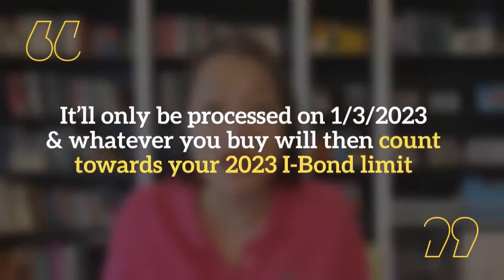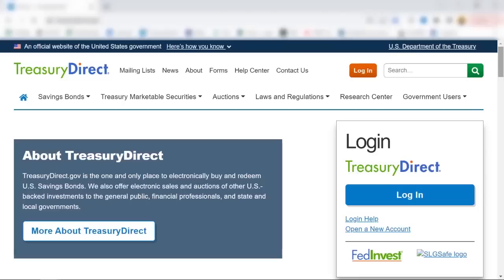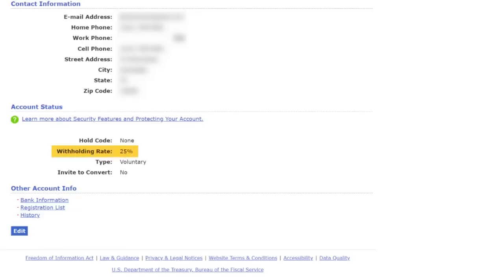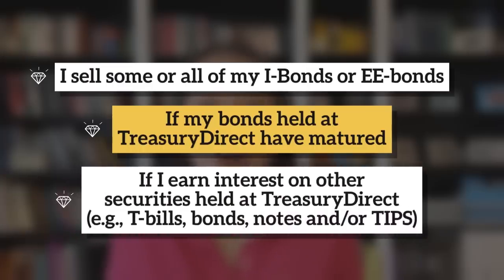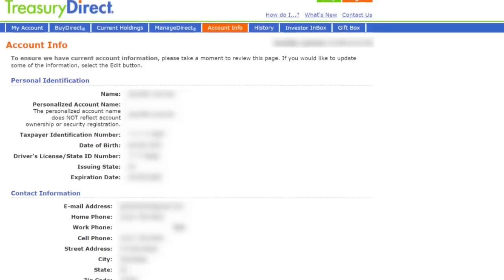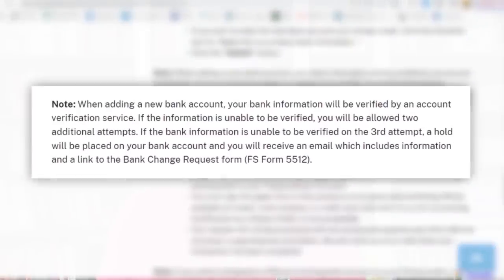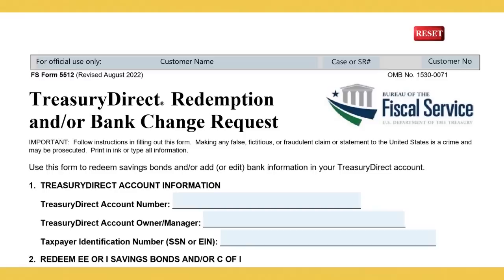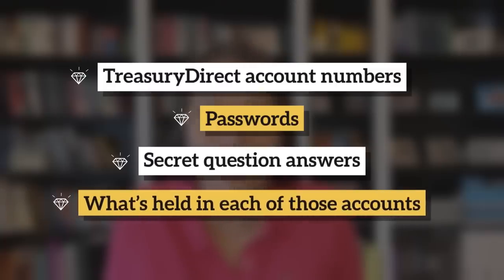Four I-Bond To-Dos Before Year End (2022)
So what an exciting year it’s been for I-Bonds & those who own them!

As the year comes to a close, there are four important things that I’ve done with my I-Bonds this month that I’d strongly recommend you do with yours as well & that’s what I’ll go through in today’s video.

If you’re watching this after 2022 has ended 2, no worries because you can do these four things any time of the year with your I-Bonds if you haven’t done so already.